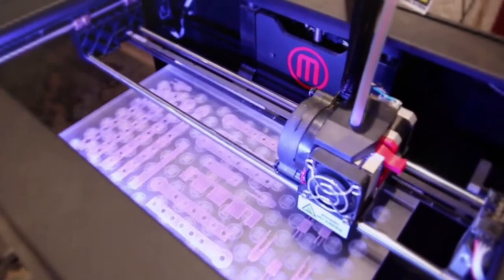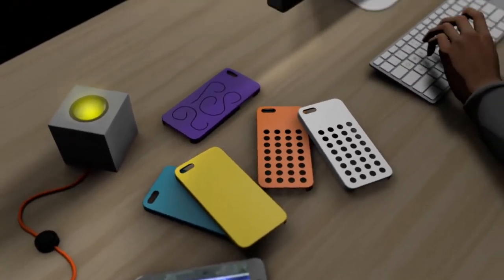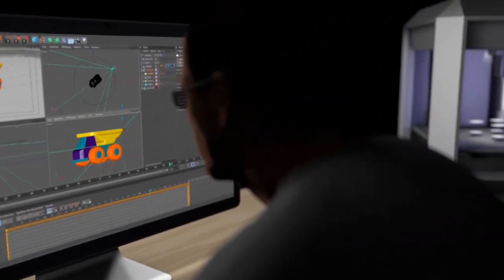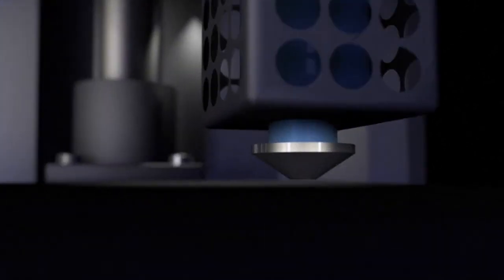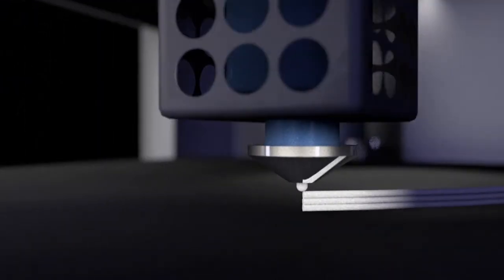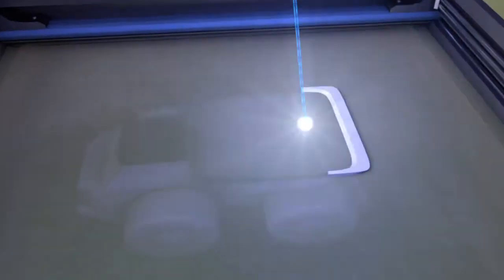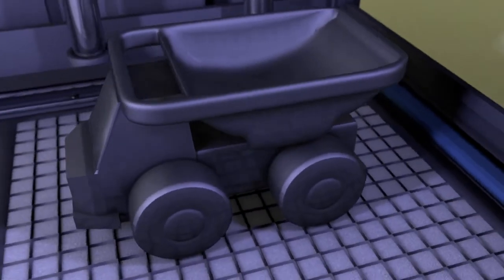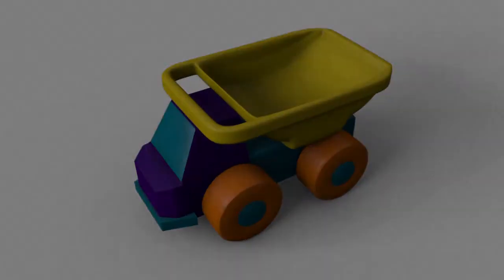3D printing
A few decades back it would have sounded like science fiction -- but 3D printing is taking off, revolutionizing medicine and the manufacturing industry. So how does a 3D printer actually work?VIDEOGRAPHIC